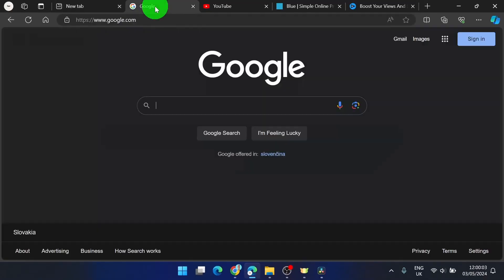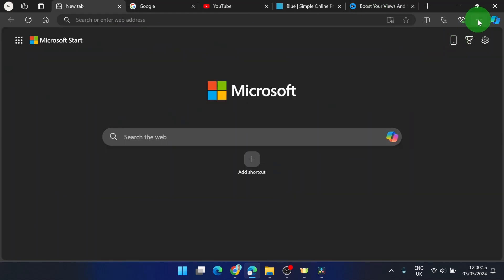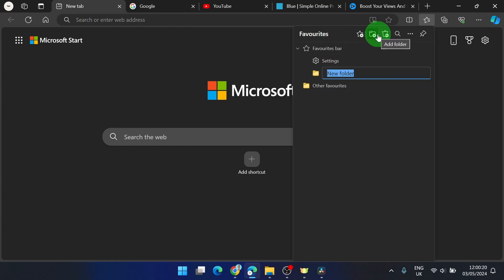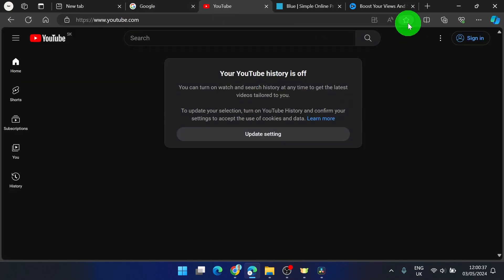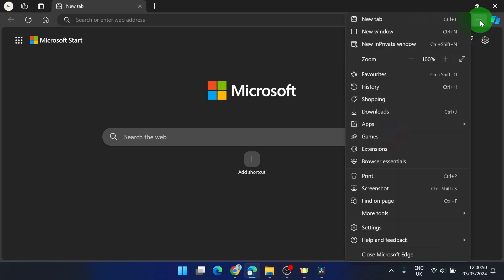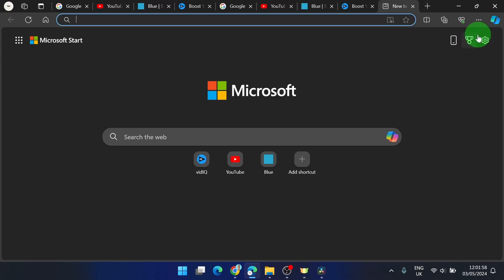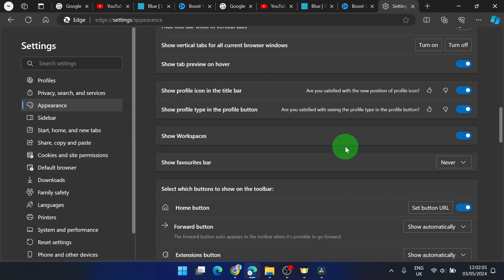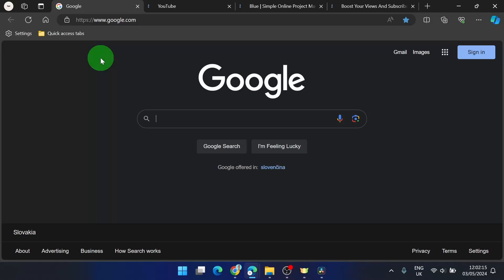How to Save Tab Groups | Microsoft Edge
Learn how to save tab groups in the Microsoft Edge browser so you can quickly access your favorite links and websites. In this step-by-step guide, I'll show you how to create tab groups and also how to display the favorites bar, allowing you to open several tabs with just one click. After watching this video, you will have the ability to quickly access your favorite websites and organize them as you wish.

Song: Novembers - Come Over"